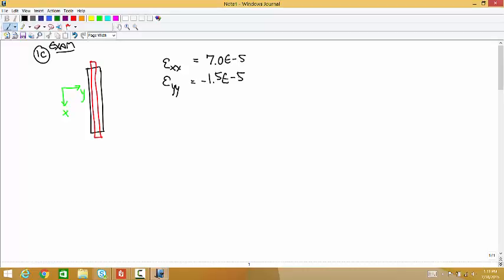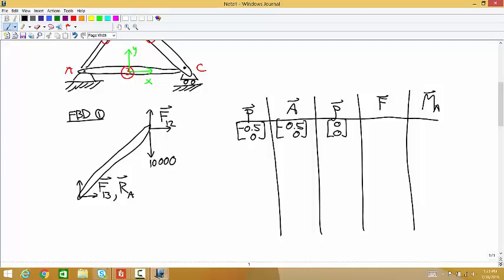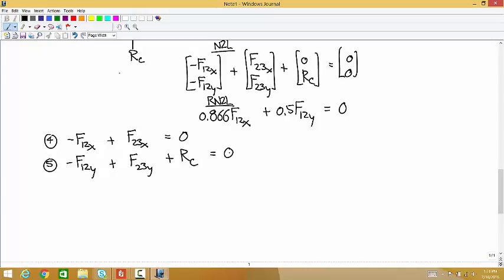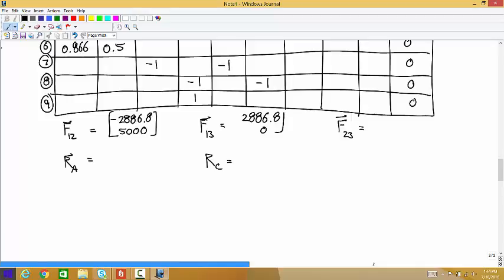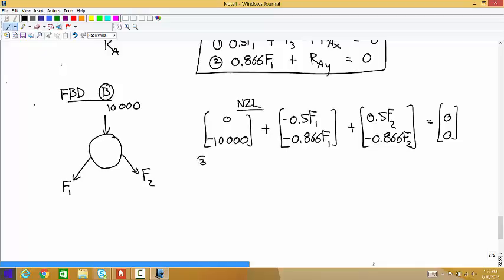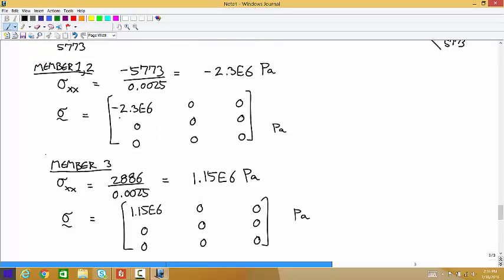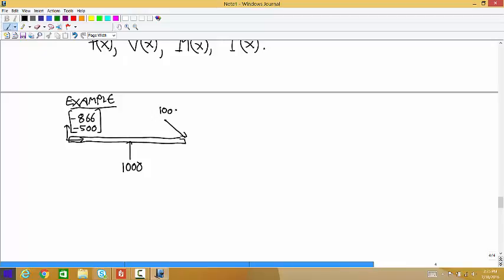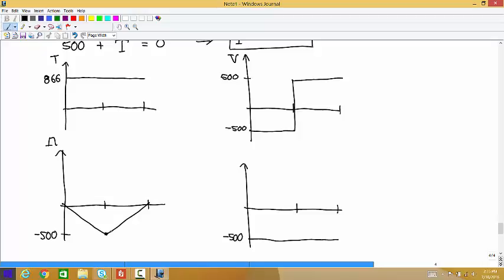Monday, 7/18/16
Description